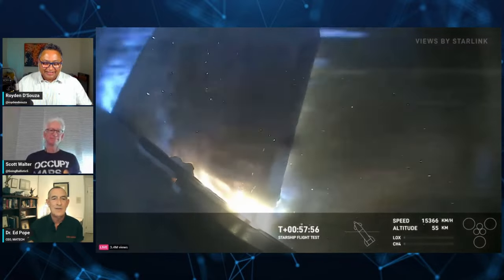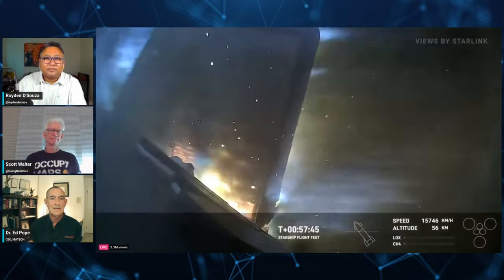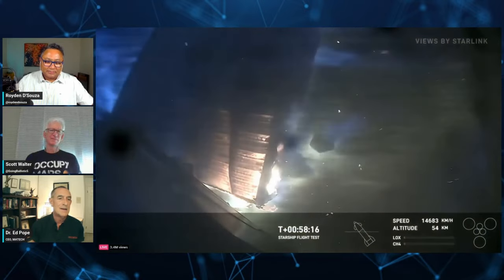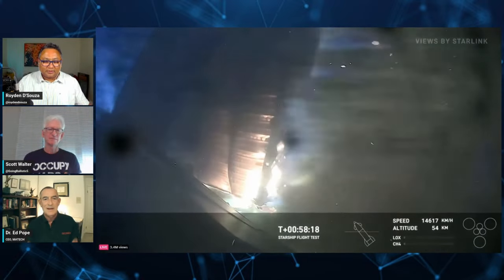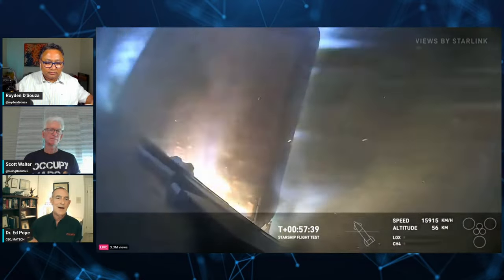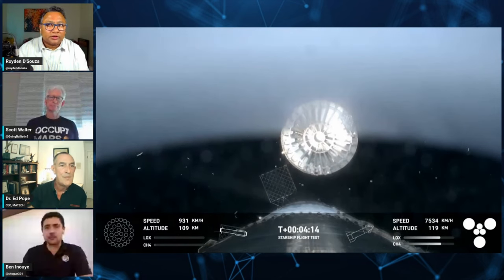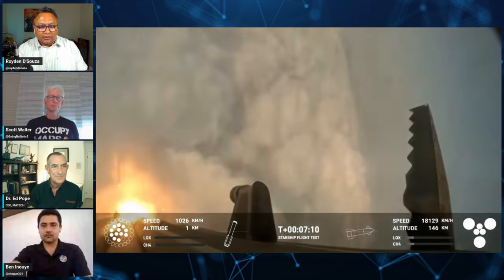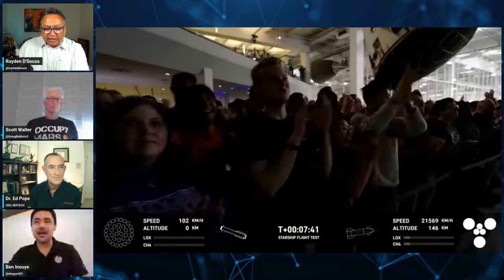EXPLAINED: The Science Behind SpaceX Starship's Plasma Colours and Next-Gen Heat Shield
This conversation on @overthehorizon seeks to explain the physics behind the brilliant plasma generated during Starship's re-entry, and the next-generation heat shield for Starship IFT-5 and beyond. Also, why SpaceX chose to develop its own stainless steel alloy for Starship.
I'm joined by Dr Ed Pope - an expert on ultra-high-temperature materials and heat shields, Dr Scott Walter - a mechanical and aerospace engineer, and Ben Inouye from NASA, JPL.